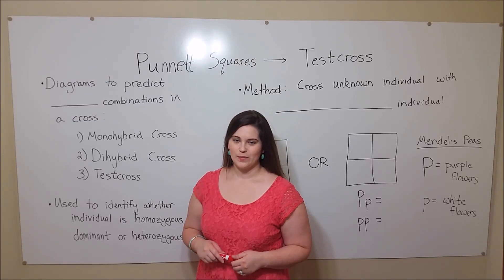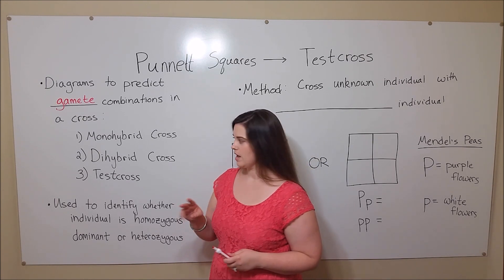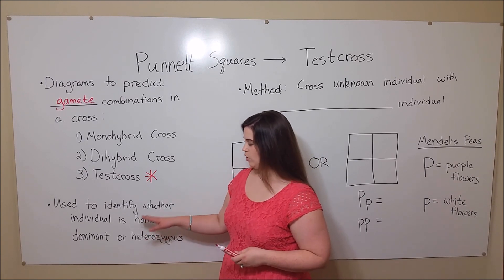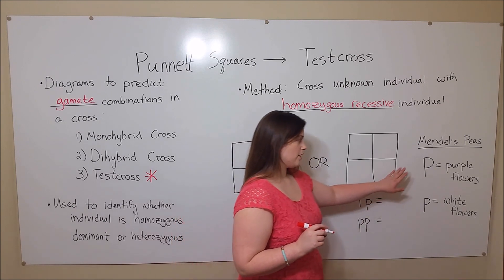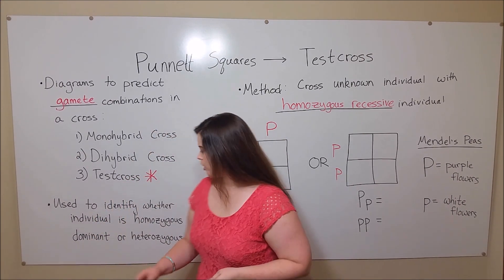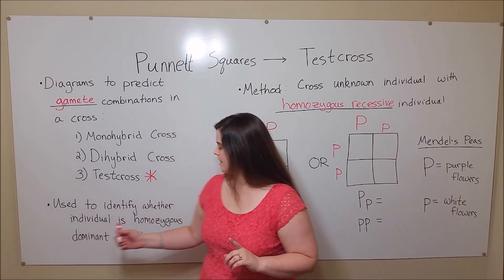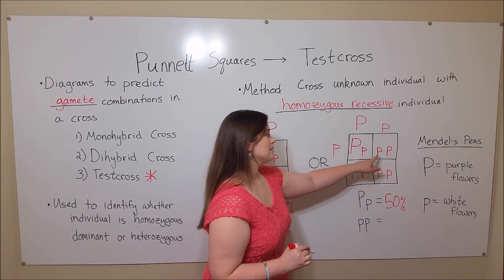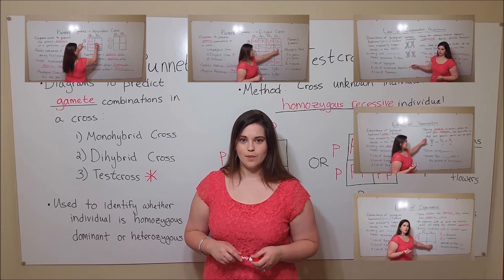Test Cross (to Determine Genotype)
Biology Professor (Twitter: @DrWhitneyHolden) describes how to use punnett squares to predict the outcomes of a test cross, where an individual of unknown genotype is crossed with a homozygous recessive individual to use offspring phenotypes to determine the genotype of the unknown individual.  Important concepts including dominant vs. recessive alleles, heterozygosity, and homozygosity are also reviewed.